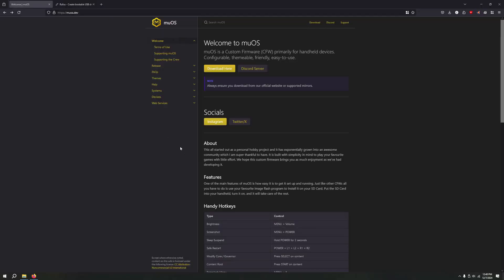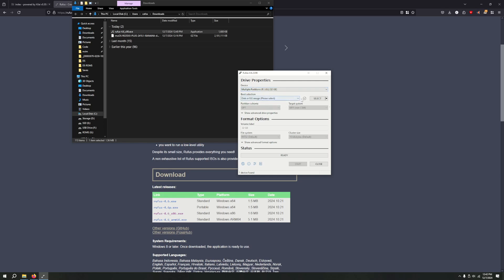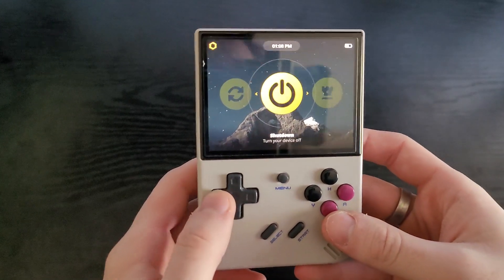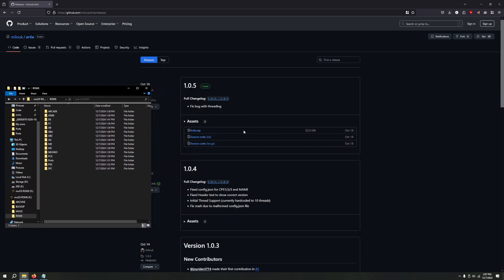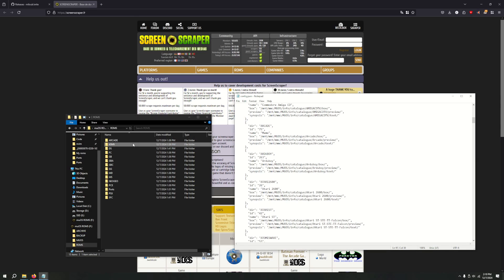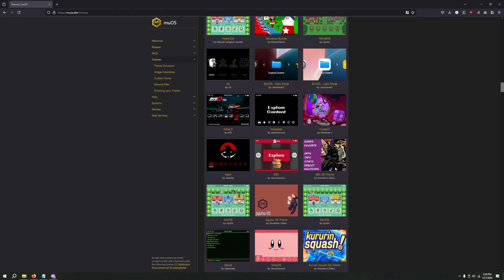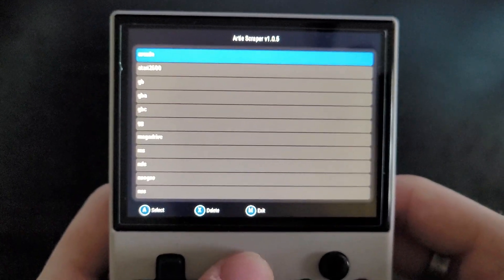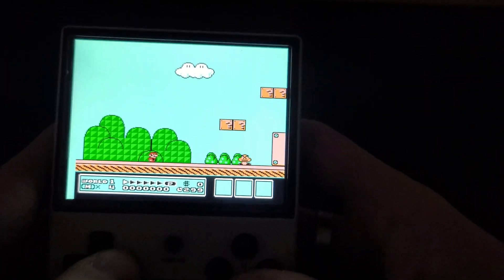RG35xx+ muOS setup guide! (Installation, box art, themes)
In this video, I will show you how to set up muos for your RG35xx handheld!

Timestamps:
00:00 Intro
00:37 Flashing the SD card
02:43 Initial booting
03:39 Transferring roms
04:30 Downloading and configuring Artie
07:17 Downloading themes
08:05 Wifi setup
08:22 Downloading boxart
09:00 Setting up themes
09:45 Testing a game
10:24 Outrio